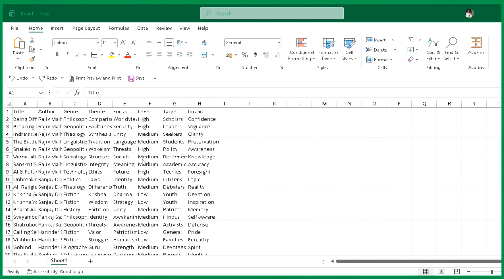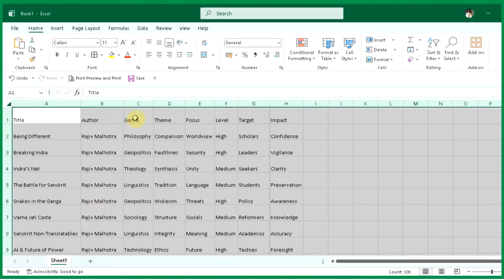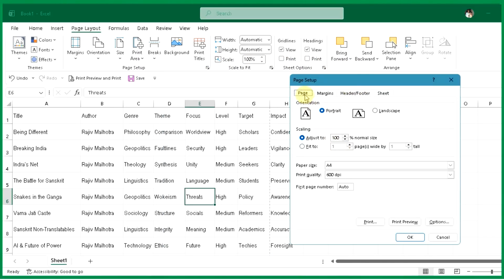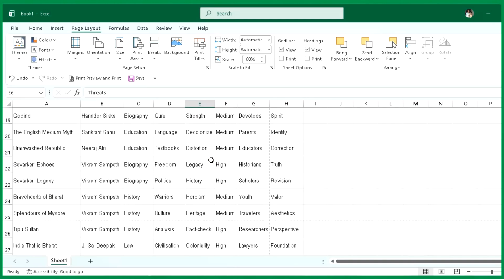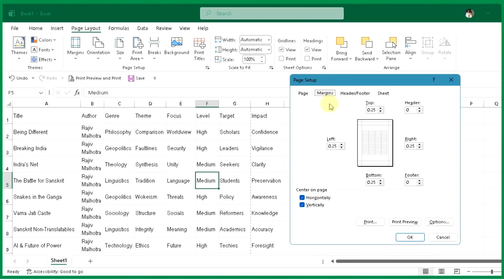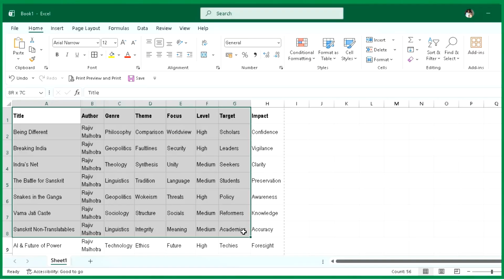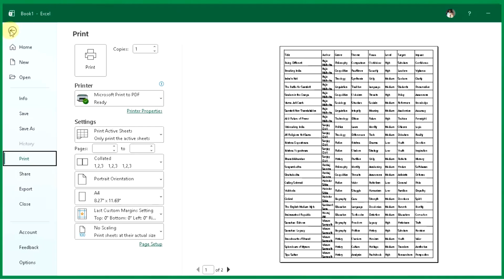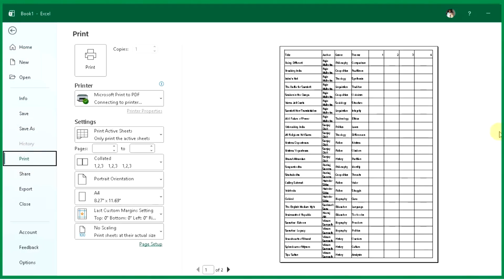The ONLY Excel Page Setup Tutorial You’ll Ever Need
STOP Wasting Paper! Master Excel Page Setup in 10 Mins 🖨️
How to Print in Excel: Perfect Page Setup & Scaling (Full Guide)?
Excel Printing Tips: How to Fit Everything on One Page.
Frustrated with Excel cutting off your columns when you try to print? In this video, I’ll show you exactly how to master Excel Page Setup so you get perfect prints every single time.

What you’ll learn:
Printing in Excel doesn't have to be a nightmare. We’re diving deep into the Page Layout tab to cover everything from basic margins to advanced scaling. Whether you're a beginner or an office pro, these tips will save you time and paper.

In this video, we cover:
✅ Setting the Print Area (Stop printing blank pages!)
✅ Adjusting Margins and Orientation (Portrait vs. Landscape)
✅ How to "Fit All Columns on One Page"
✅ Adding Headers, Footers, and Page Numbers
✅ Printing Gridlines and Row/Column Headings
✅ Using Page Break Preview for total control